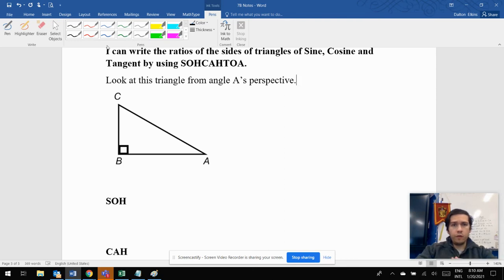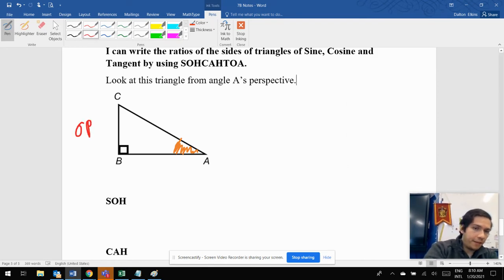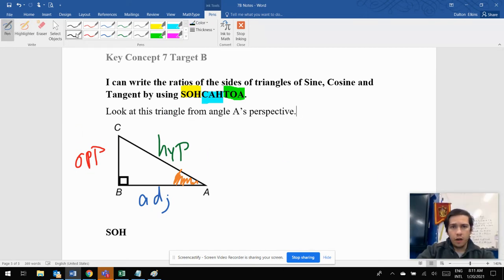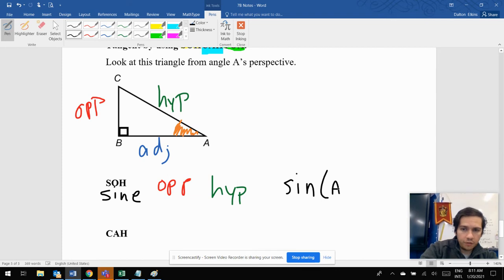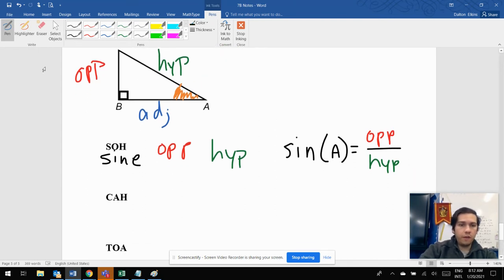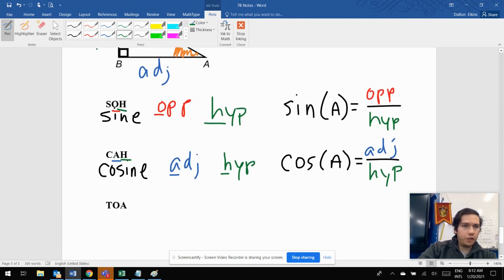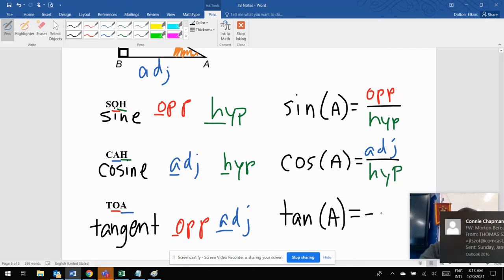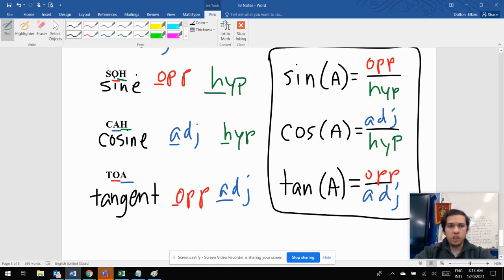Integrated II Math KC 7 Target B Day 2 Part 3